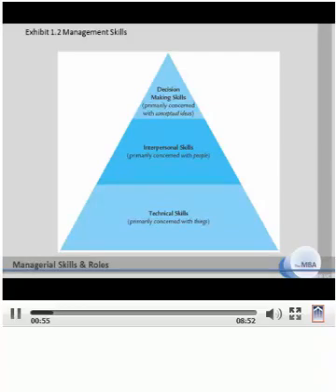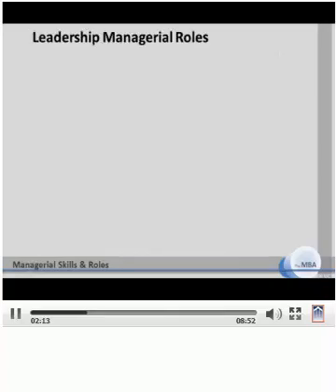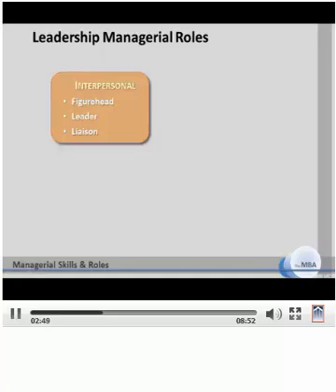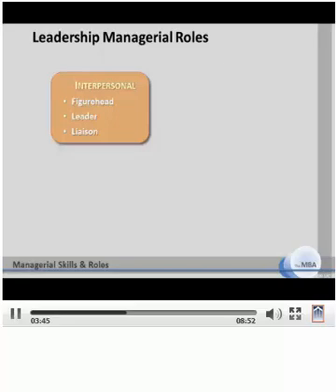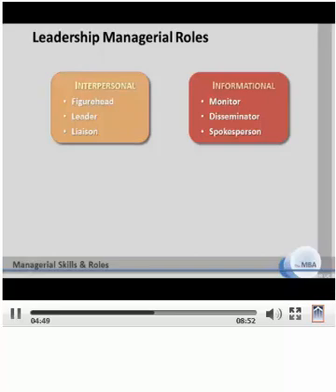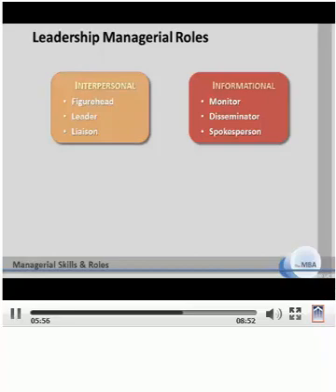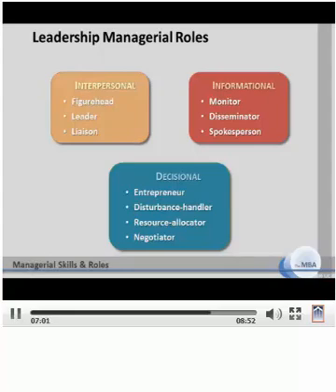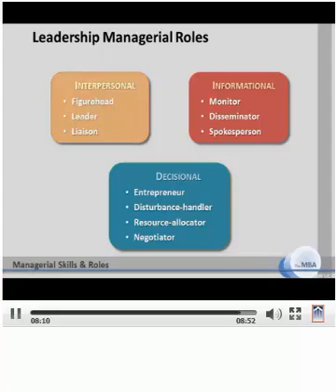Understanding Managerial Skills and Roles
BUS611 Video Lecture 3